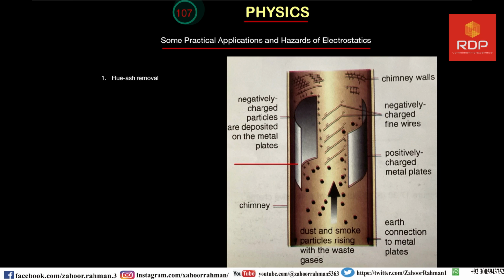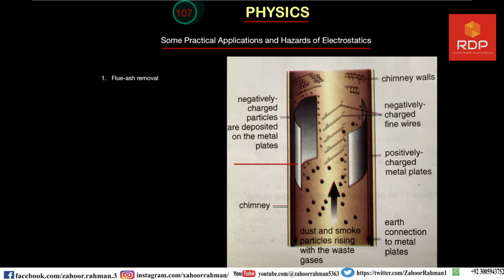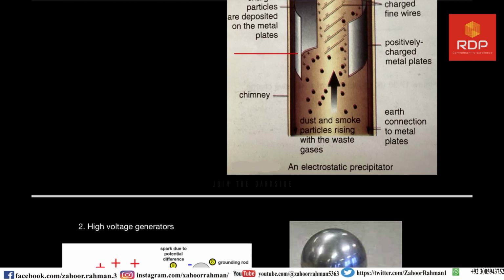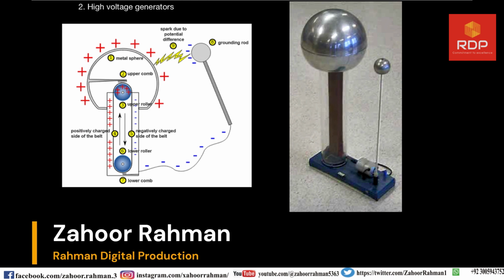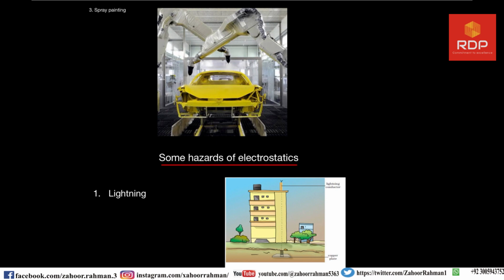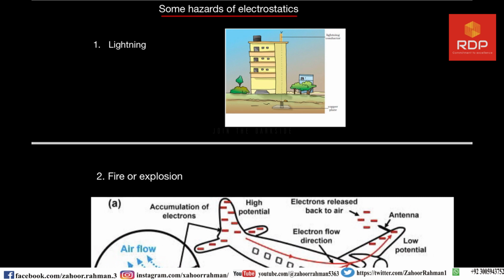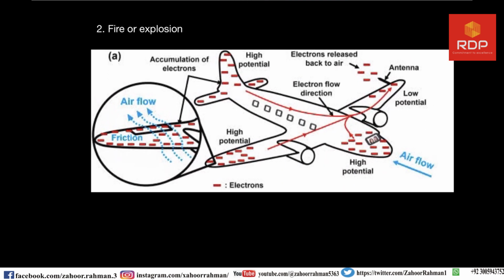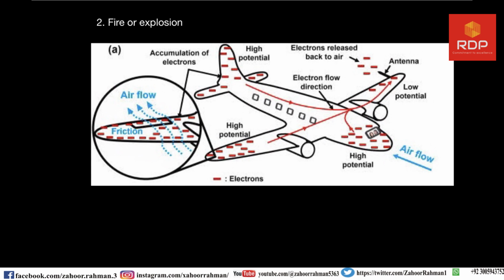Application of Electrostatics | Flue-ash removal | Van De Graaf generator | Spray paint | Physics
Today, our topic of discussion is electrostatics, and we will be examining its advantages and disadvantages. Firstly, we will talk about electrostatic precipitators and their utilization in combating environmental pollution. We will also delve into the Von de Graaf generator and electrostatic spray painting.

In the second part, we will discuss the potential hazards associated with electrostatics. We'll begin with the risks of lightning rods and then move on to the possible dangers of dangling rods in airplanes and trucks.